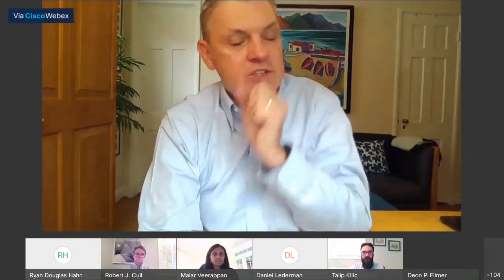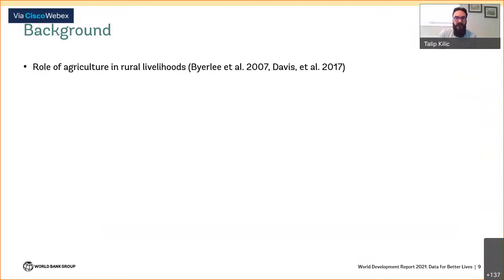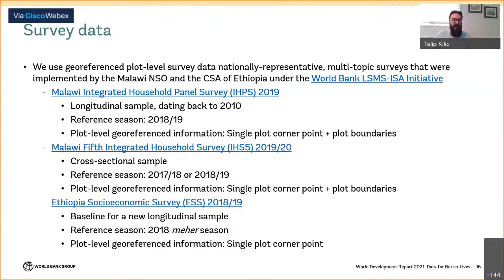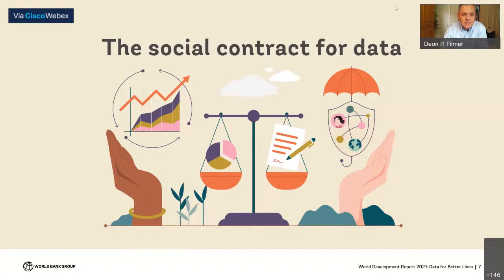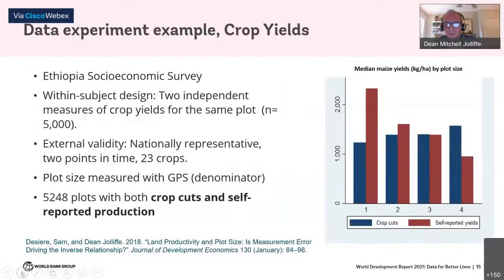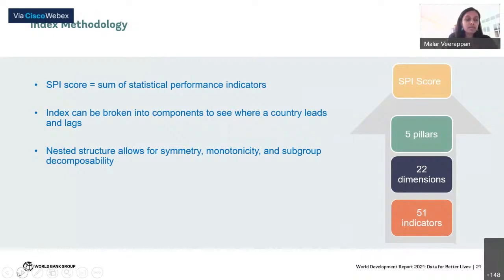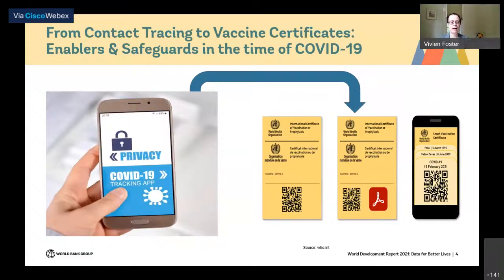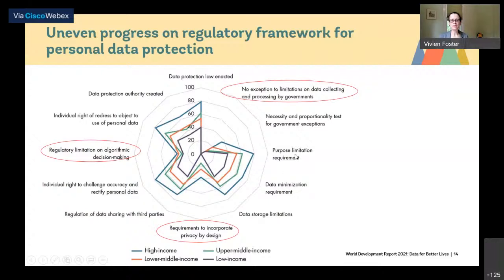World Development Report 2021: Data for Better Lives—Research Directions & Country Capacity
World Development 2021: Data for Better Lives focuses on the potential of data to improve the lives of poor people, including through the creative use and re-use of data, and the essential elements of a data governance environment in the form of data infrastructure policy, the legal and regulatory framework, related economic policy implications, and institutional ecosystems. These diverse elements can be conceived of as the building blocks of a social contract that aims to deliver equitably on the potential benefits of data while safeguarding against harmful outcomes.

In this Policy Research Talk, members of the World Development Report team will highlight research being done by World Bank staff that illustrates the potential to combine private and public intent data to yield timelier, more granular insights to confront policy challenges, as well as research findings from data quality experiments and assessments. The team will also present new data sources released in conjunction with the report describing (i) countries’ capacities to deliver both foundational data (census, administrative records, surveys of households, firms) and to leverage alternative data sources (citizen-generated, machine-generated, geospatial), and (ii) domestic laws, regulations, and administrative frameworks to promote fuller participation in the digital economy.

AGENDA
Part 1: Data re-purposing and synergies to improve development impact
Robert Cull, World Development Report Co-Director & Research Manager, Development Research Group
Talip Kilic, Senior Economist, Development Data Group

Part 2: Quality of data and data systems: Experiments and the Statistical Performance Indicators
Dean Jolliffe, World Development Report Co-Director & Lead Economist, Development Data Group
Malarvizhi Veerappan, World Development Report Manager & Senior Data Scientist, Development Data Group

Part 3: Measuring the quality of the enabling environment: The Global Data Regulation Survey
Vivien Foster, World Development Report Co-Director & Chief Economist, Infrastructure